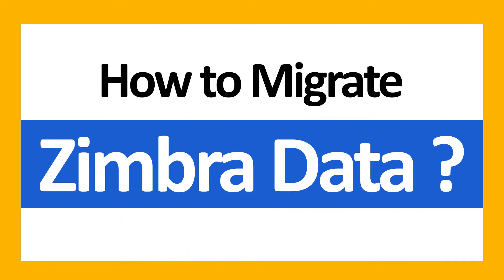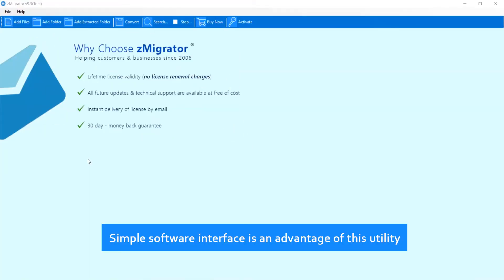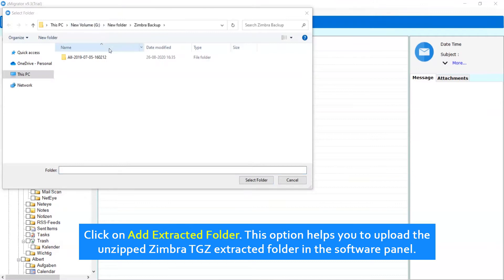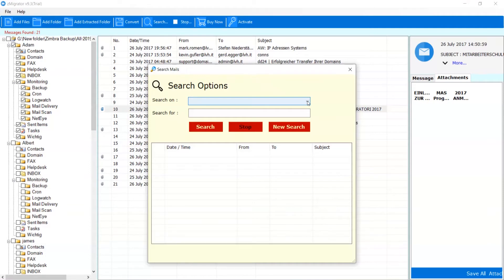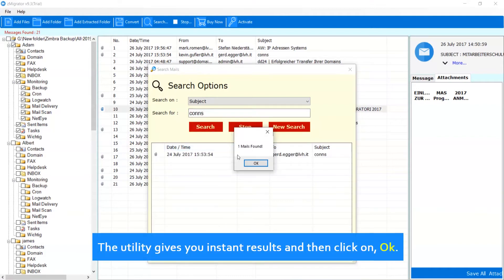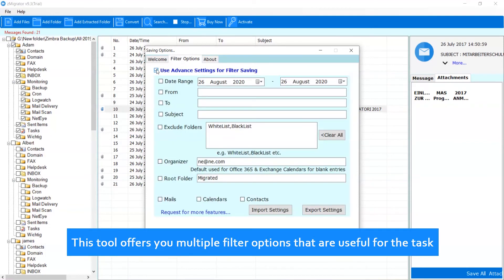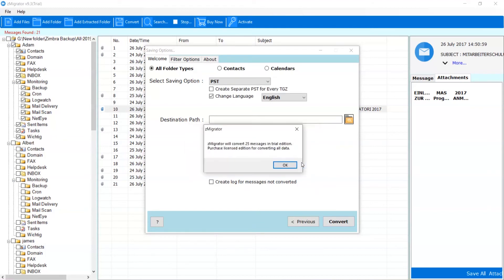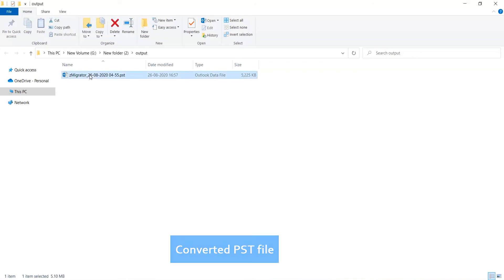Zimbra Migration Tool - Converter to Export Mailboxes to Multiple Email Clients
Zimbra Migration Tool is a comprehensive solution to migrate Zimbra TGZ emails exported from Zimbra Desktop or Zimbra email clients.  You can easily convert Zimbra Emails, Contacts, Calendars, Task, Briefcase etc. You can perform batch migration as well using zMigrator.  It supports both extracted and non-extracted TGZ files.

Zimbra Migrator maintains folder structure during migration. Also, it preserves all meta properties including To, From, Cc, Email body, attachments etc. The software program creates temporary files for processing TGZ file data, the default location of the temporary folder will be in C: drive and if you do not have sufficient space in C:drive or you do not want the temp files to be created in the C: drive, you can change the path to any desired location by clicking on File || Temporary Path || Change Path.

The software interface is very user friendly. You can easily migrate unlimited Zimbra mailboxes to any email application or file format. Zimbra Migration Tool supports 30+ saving options.   You can use the Zimbra Migrator Tool for Personal use as well as Professional use. It is complete virus free solution.

After conversion, it creates savinglog.txt file which shows the converted emails from the total no. of email having each folder name. zMigrator has an separate option to see those emails which does not converted during migration the option called as “Create log for message not converted”.

Zimbra Migration Tool is allowed users to perform selective email migration. You can use Filter option and select the date range, To, From, Subject etc. to migrate the TGZ files as per your requirement. The supported saving options are PST, EML, MSG, MBOX, PDF, DOC, CSV, HTML, Thunderbird, G Suite, Gmail, Yahoo, Office 365, Exchange Server, Lotus Notes, IMAP etc.

PST, MSG, EML, EMLX, MBOX, HTML, MHT, XPS, RTF, DOC, Windows Live Mail, vCard, ICS

PST, MSG, EML, EMLX, MBOX, HTML, MHT, XPS, RTF, DOC, Windows Live Mail, vCard, ICS, PDF, Lotus Notes, Thunderbird